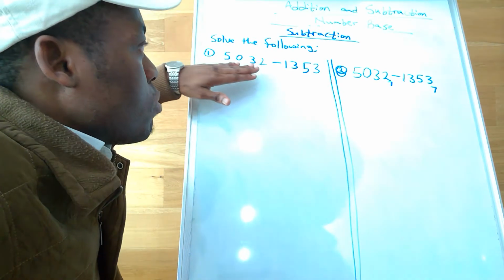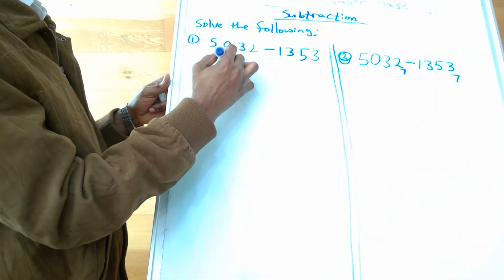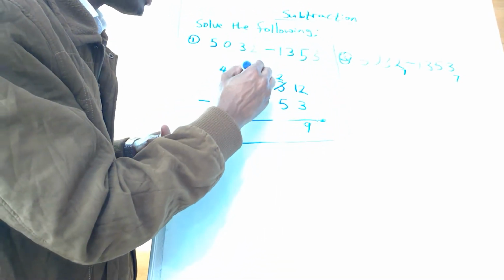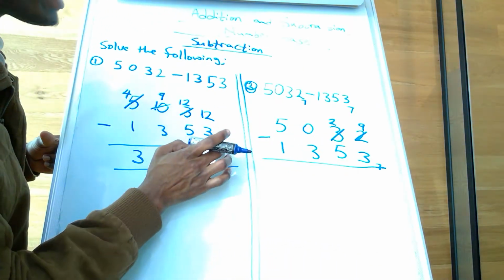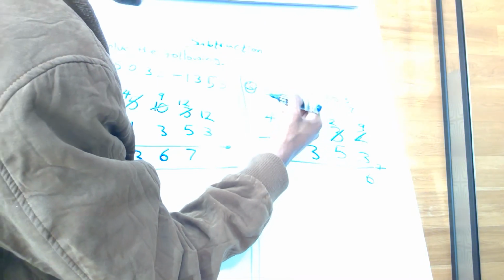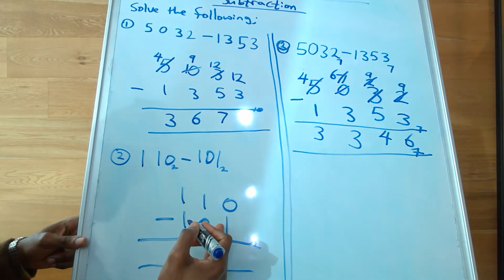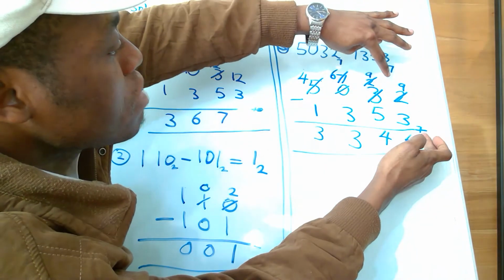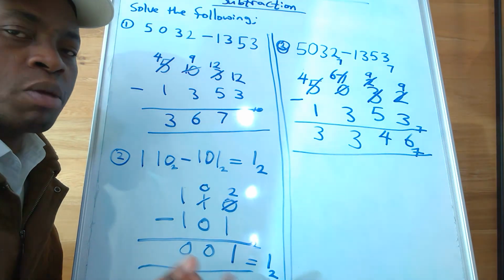subtraction of number base